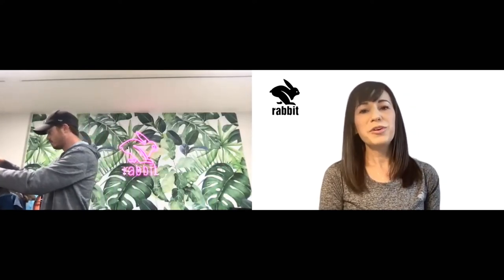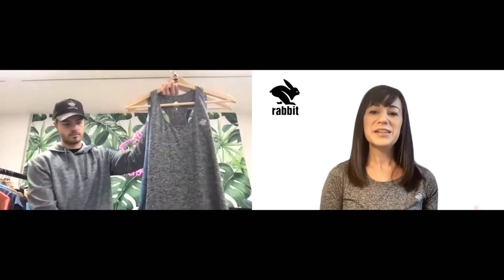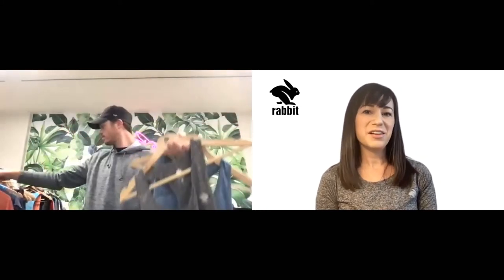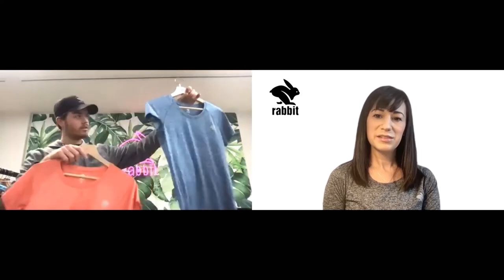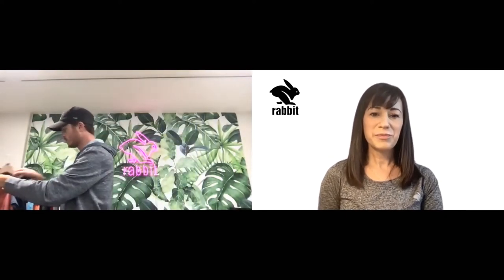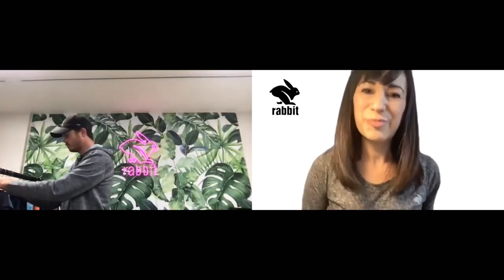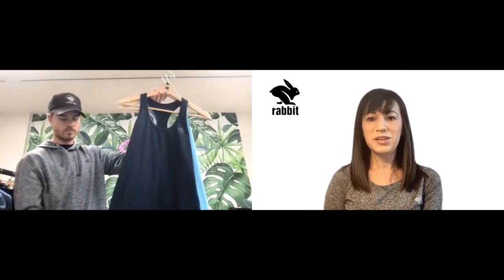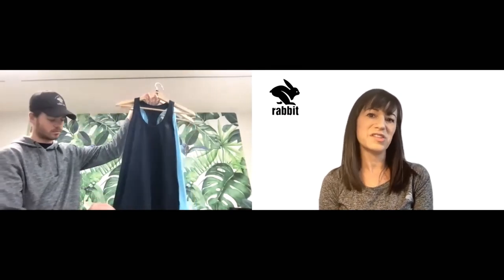rabbit | Run Away Shoes VIP Night Online 2021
Video Topic Bookmarks *Scroll Down for Ordering & Important Links*
00:00 – Introduction | About rabbit
01:00 – Start of the Signature Line for Women
01:10 –The Bunny Hop (Signature Tank)
01:51 – Catch Me If You Can 2.5” Short
02:37 – Hopper 4” Short – same style as Catch Me If You Can Short but in a 4” inseam
02:53 – Start of rabbit’s EZ Collection for Women
03:12 – EZ Tank
03:59 – EZ Tee Short Sleeve
04:50 – EZ Hoodie
05:30 – Trail Collection for Women
05:50 – EZ Tee Perf Short Sleeve
06:15 – Flash Tank
06:50 – Dirt Pounders 4” Short
- End of Trail Collection
08:16  – Pocket Series for Women – Pieces meant to help you carry your essentials
08:25 – Bunny Hop Support & Pocket
09:34 – Lightning (racerback tank)
10:23 – Pocket Shorts – two inseam options 4” and 6”

Have Questions About rabbit?
Hop in a Live Q&A with the rabbit Team on Saturday, February 6th between 12:30pm - 1:30pm CST

Passcode: 394404

How to Order:
- See Something You Love?